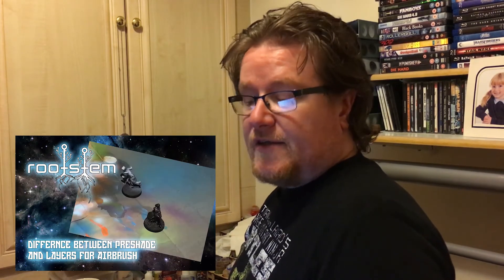40k News, Killteam Elites, New Chaos lord, Traitor Commissar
for exclusive and early access to battle reports and painting tutorials.